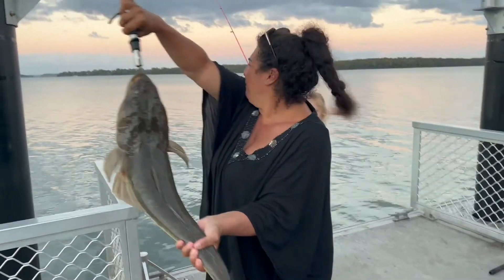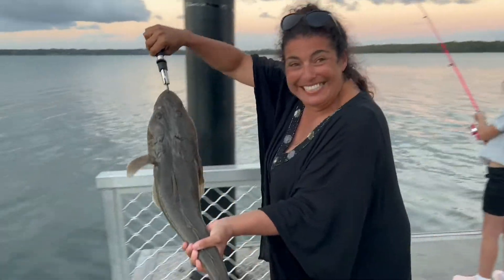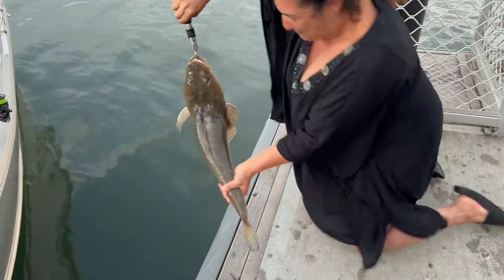Huge Lake Macquarie Flathead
At the end of a fun day boating around Lake Macquarie with the family, we tie up to the wharf to put the boat back on the trailer. Whilst she's waiting for me to back the trailer onto the ramp, Wifey decides to grab a rod out of the boat and have a flick. You can see the amazed looks on the faces of the  people on the wharf, who had been fishing for hours with out a bite, when she pulls out trophy 75cm Flathead on her first cast! Once again, the 2.5" Watermelon Grub delivers the goods!